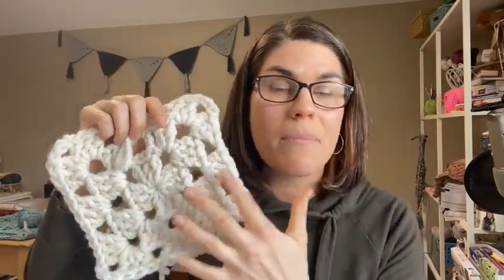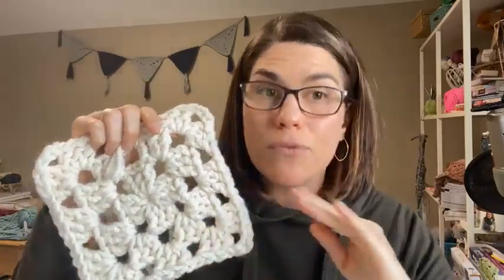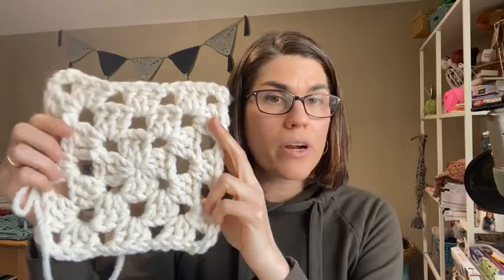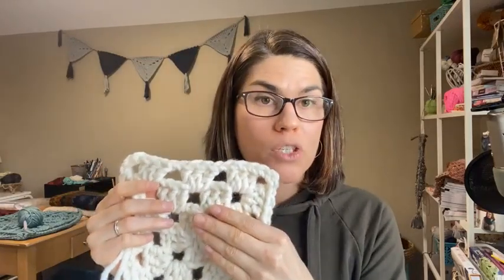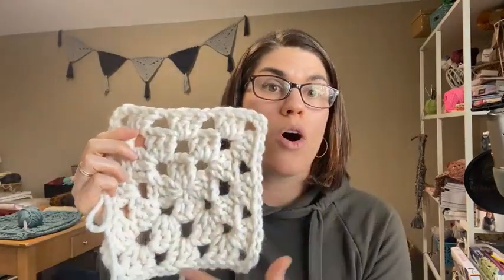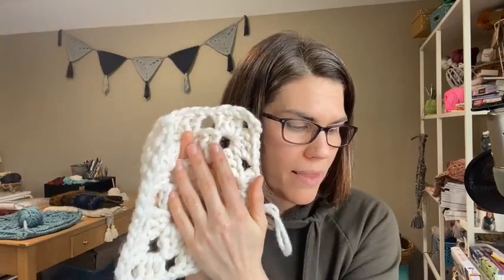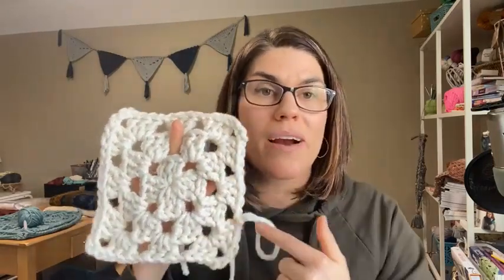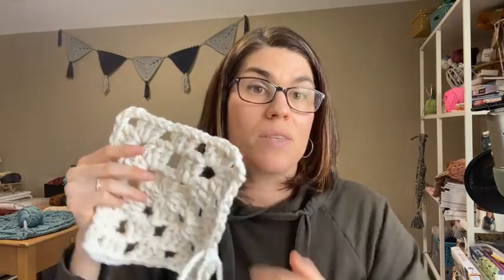Granny Square Poncho CAL - Part 2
Follow this even in the All Free Crochet Community right